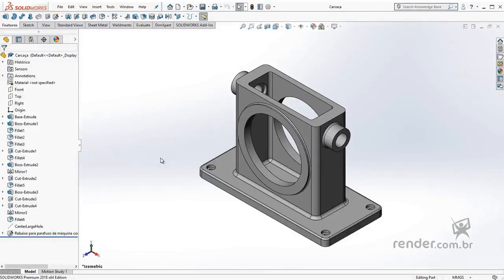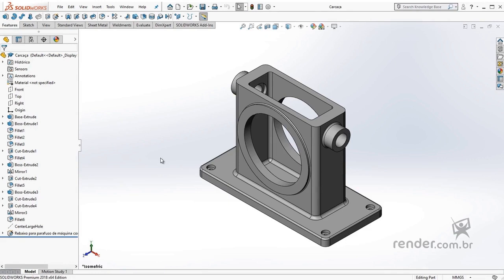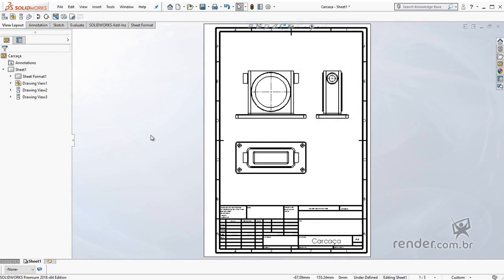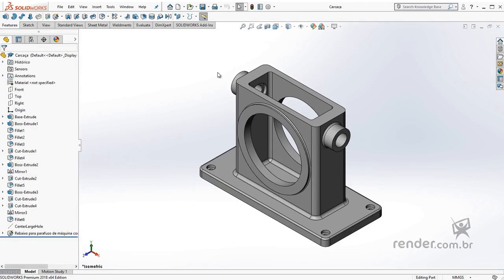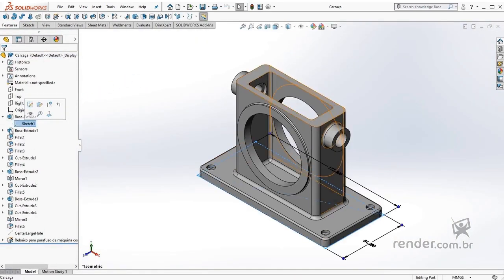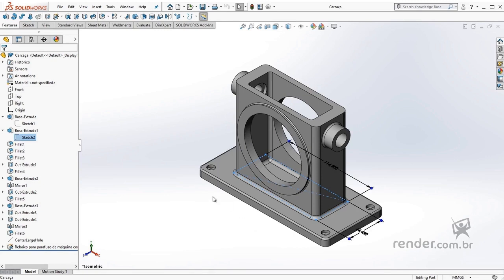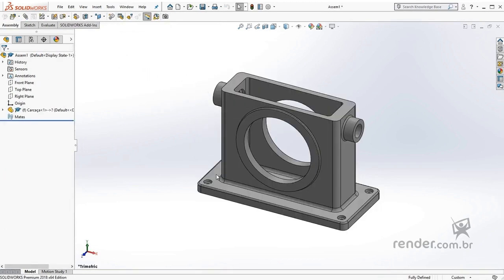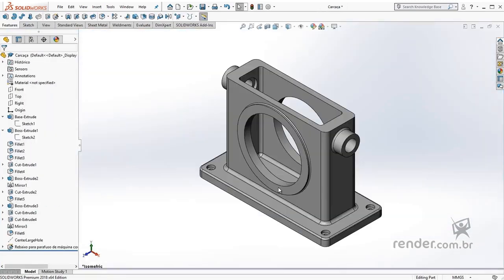2 - Understanding SolidWorks Usage Logic | SolidWorks 2018 Part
In this class we will learn about the operating logic of SolidWorks for the creation of parts and also for the creation of assemblies and details, because this knowledge is fundamental to the use of the program.